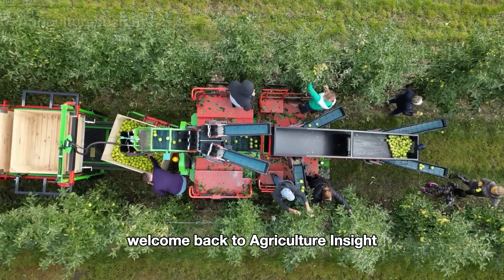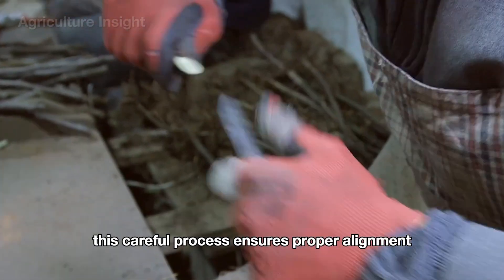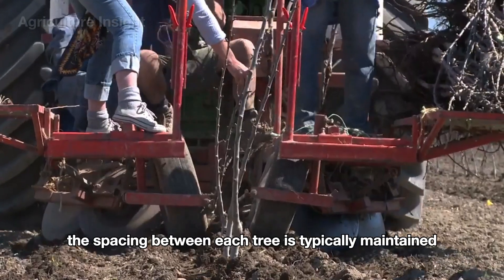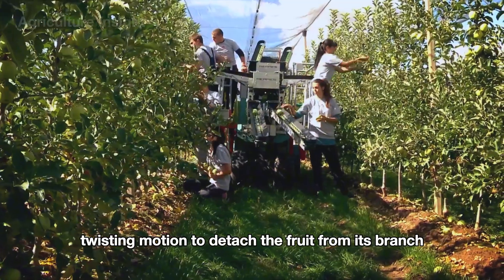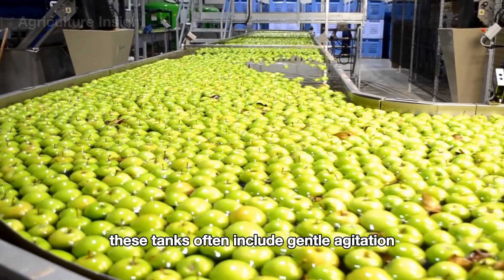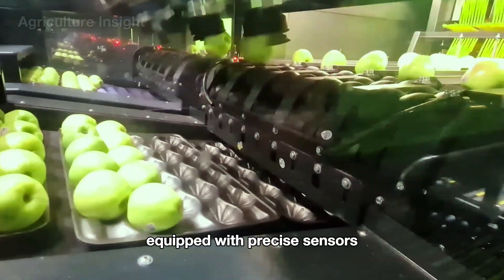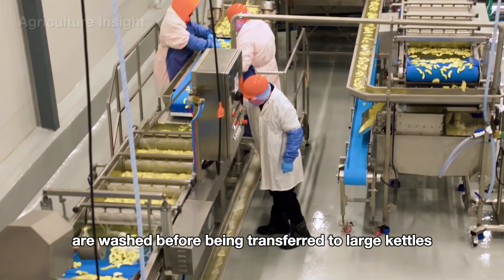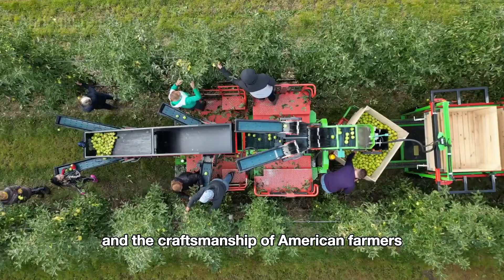52 Million Pounds Of Green Apples Are Harvested In America This Way | Agriculture Technology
52 Million Pounds Of Green Apples Are Produced And Harvested This Way - Let's Dive In!
Join us as we uncover the incredible journey behind producing and harvesting a staggering 52 million pounds of green apples! This documentary dives into the cutting-edge technology and age-old traditions that bring these tart, crisp delights from orchard to table.
What You'll Discover:
Green Apple Cultivation Techniques
Revolutionary Agriculture Technology: Discover the seamless integration of high-tech machinery and traditional methods in planting and caring for green apple trees.
Sustainable Practices: Learn how farmers adopt eco-friendly techniques to maximize yields while preserving soil and water resources.
Green Apple Harvesting
Modern Machinery: Witness the harvesting process using advanced technology that ensures every apple is picked efficiently and maintains its quality.
Large-Scale Production: Explore how American farmers harvest millions of pounds of green apples to meet demand both locally and internationally.
Green Apple Packing Facilities
Processing and Sorting: Observe the cleaning, sorting, and packing processes with precision and automation on cutting-edge production lines.
Export Standards: Learn how green apples are meticulously prepared to meet strict standards before reaching consumers worldwide.
Apple Pie Factories: Dive into the process of turning fresh green apples into delicious pies, combining modern technology with traditional flavors.
Incorporating Green Apples into Cuisine: Discover how green apples become an essential ingredient in iconic desserts and culinary creations.
Agriculture Insight takes you to the heart of American farming, where advanced agriculture technology and innovative practices create remarkable farming stories. Witness the power of modern farming machinery, sustainable techniques, and the dedication of farmers shaping the future of agriculture!
Video Chapters
00:00 Intro
01:02 Green Apple Seedling
03:56 Green Apple Farming
05:46 Green Apple Harvesting
08:07 Green Apple Packaging Line
11:27 Apple Pie Factory
14:27 Conclusion